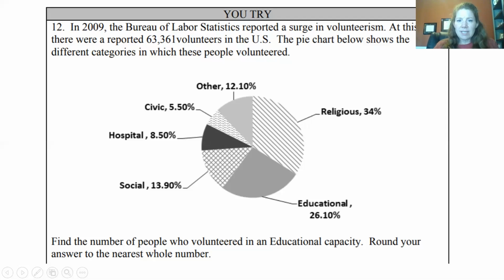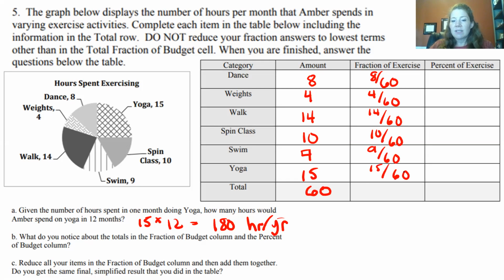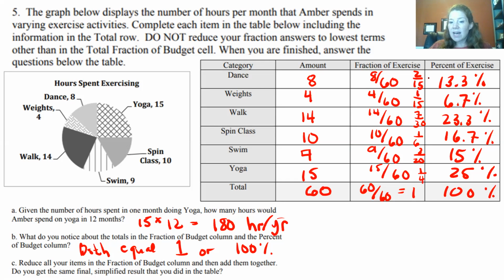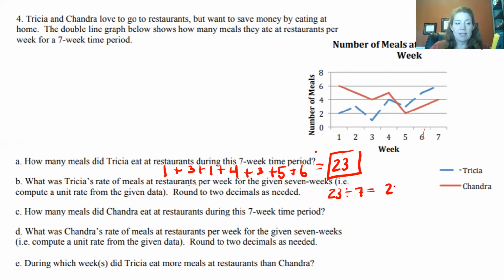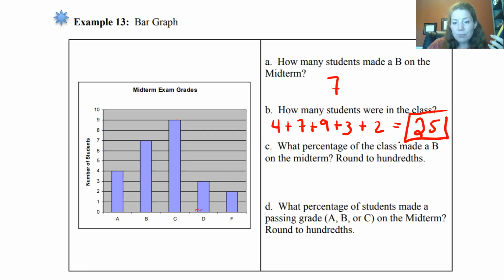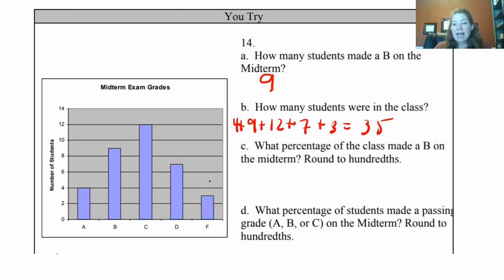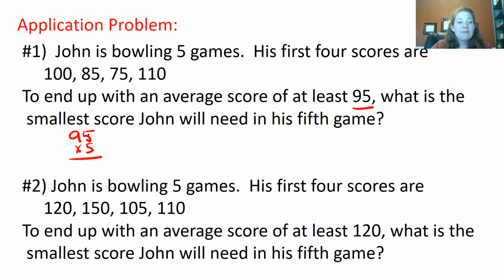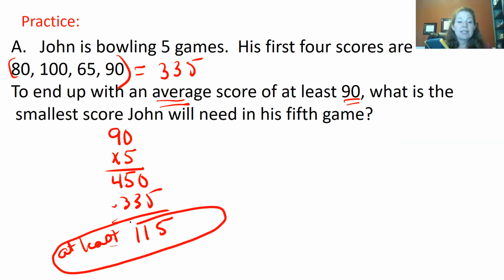Unit 4A, part 3